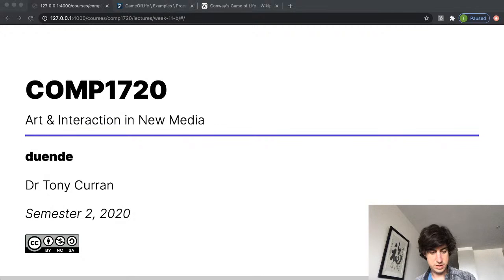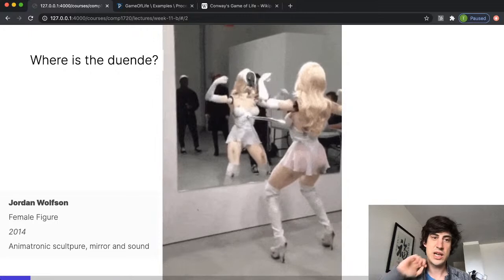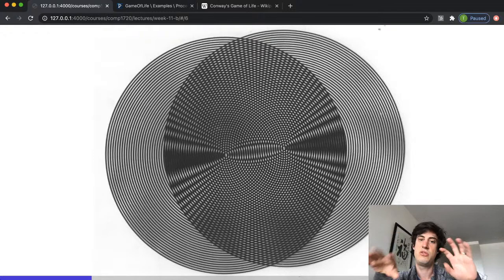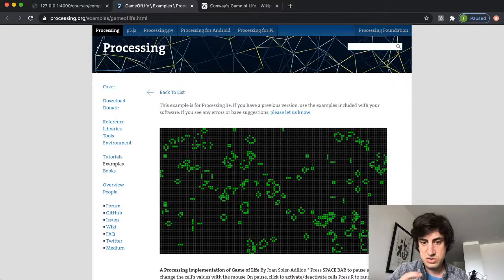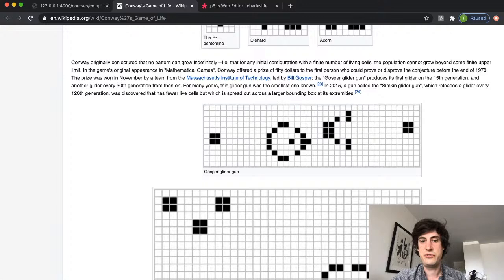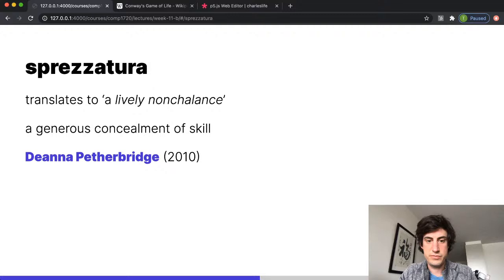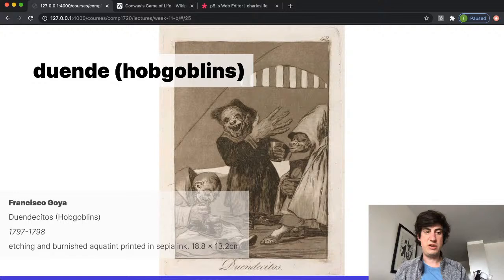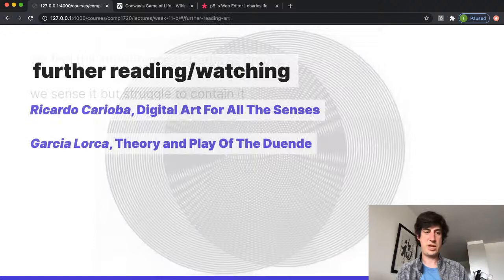comp1720 week11: Art with Tony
coding with Charles -- simulations